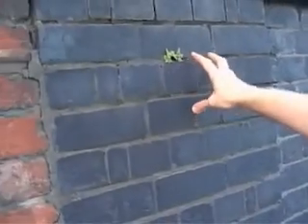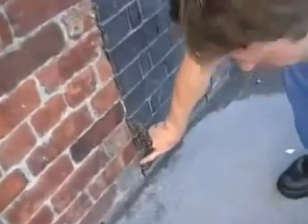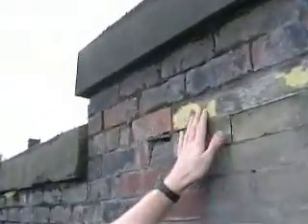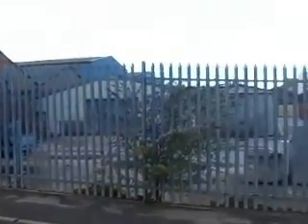Steven Parkers Canal Journey 4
Steve explores the Canal up to Oldfield Road, Salford and Beyond